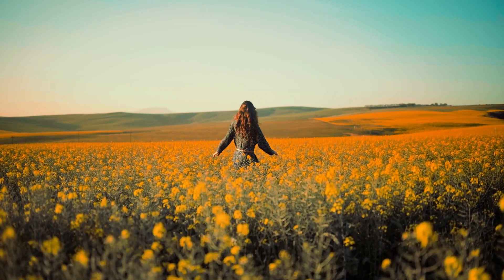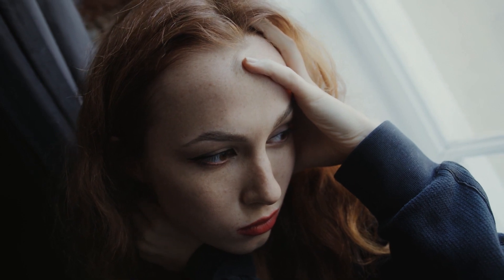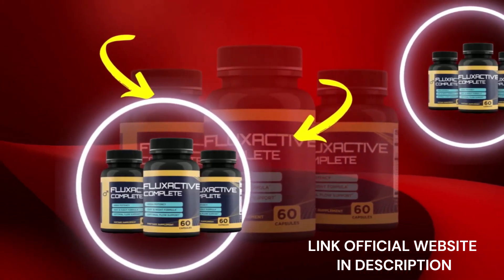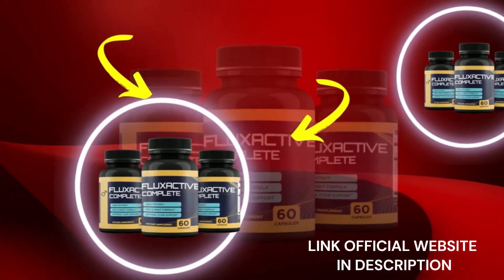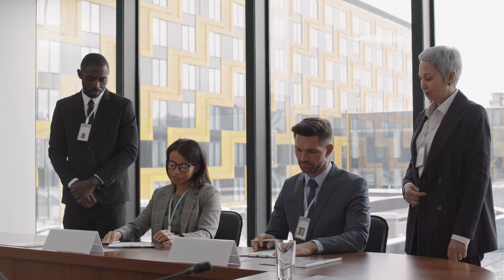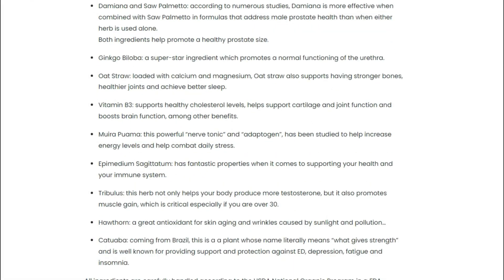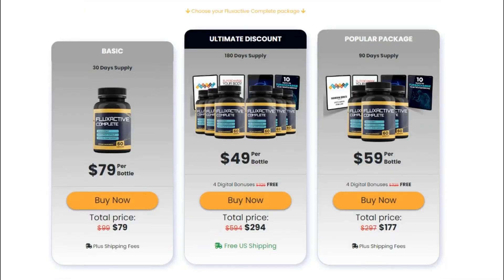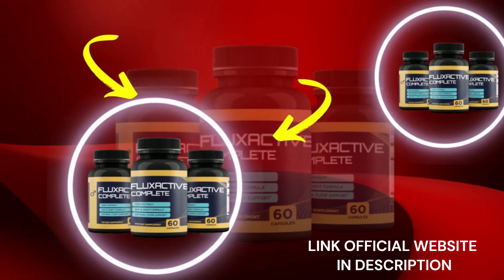FLUXACTIVE - (2023 HONEST WARNING!!) FluxActive Reviews –⚠️ BE CAREFUL! ⚠️ WATCH BEFORE YOU BUY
FLUXACTIVE COMPLETE 【⚠️ ALERT 】 Fluxactive Complete Review - Fluxactive Complete Reviews

Fluxactive Complete Review - Fluxactive Complete Reviews:
In this full Fluxactive Complete supplement review, I will tell you all the information about Fluxactive Complete that you need to know before purchasing the product. Then follow me to the end of this Fluxactive Complete review, because I will tell you what are the benefits of this supplement for our lives, what ingredients are present in the Fluxactive Complete formula and if this product is really reliable.

Fluxactive Complete Supplement:
Fluxactive Complete is a nutritional supplement that is designed to improve men's prostate and bladder health, restoring quality of life and helping to eliminate the severe pain from an enlarged prostate.
Featuring a 14-in-1 formula, Fluxactive Complete is designed to offer complete support for the bladder, prostate, and reproductive system, helping you support the normal function of crucial organs and systems.

What are the ingredients in Fluxactive Complete Formula?
As I told you in the video, the ingredients used in the formula are natural and safe.

-Chinese Ginseng
-Damiana and Saw Palmetto -Ginkgo Biloba and other ingredientes.
Fluxactive Complete benefits:
- Support Prostate Health, Reproductive Health, and More
- Researched and Science-Backed
- Address Symptoms of BPH and Prostate Problems
- Pure, Clean, and Effective
- Non-GMO, Vegan, and Gluten-Free

How to use Fluxactive Complete?
By taking two capsules of Fluxactive Complete daily, you can support the bladder, prostate, and reproductive health.

Be careful with some ads or Fluxactive Review that promise strange results. Also be careful with the site you are going to buy Fluxactive from.
This product is only sold on the official Fluxactive website.

Attention! Any site other than the above is not authorized to market Fluxactive!